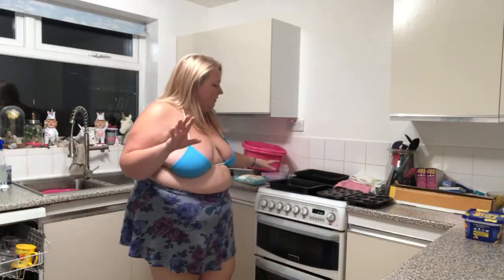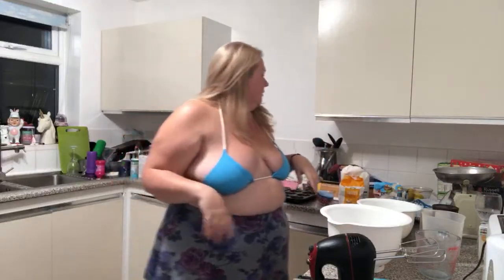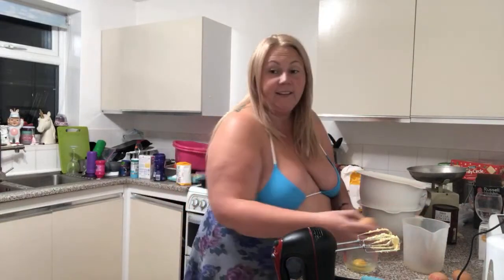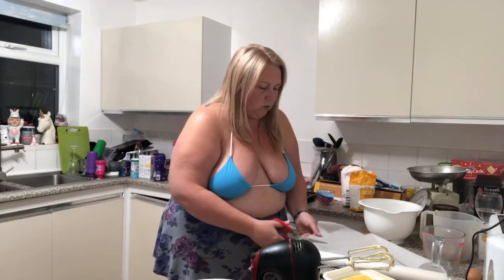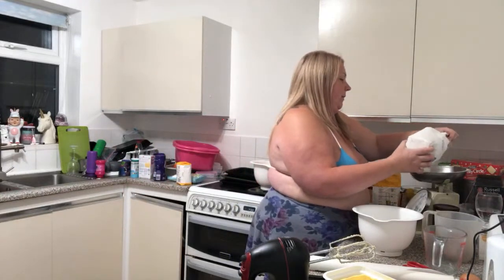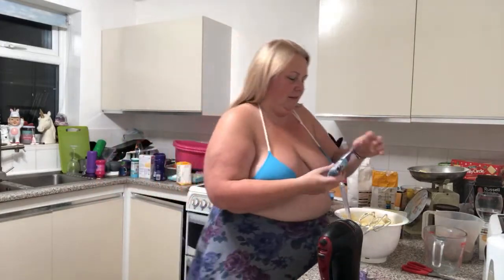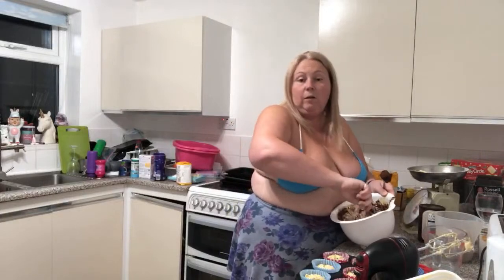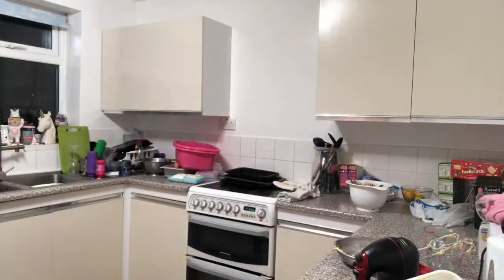Baking a cake video 3492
Adelesexyuk